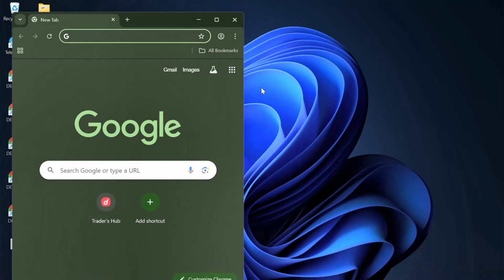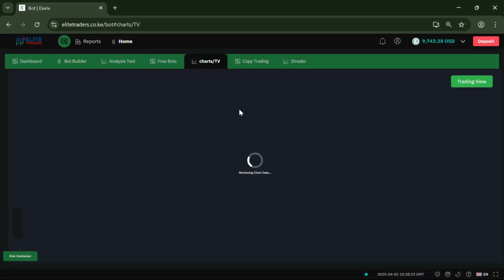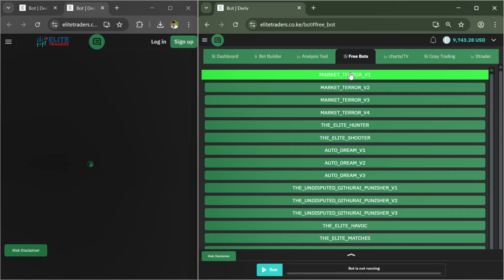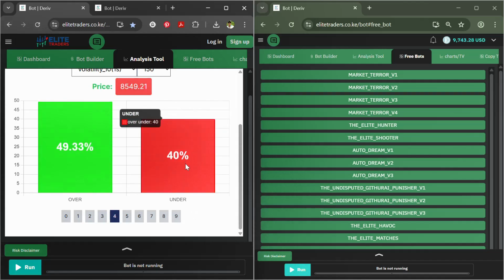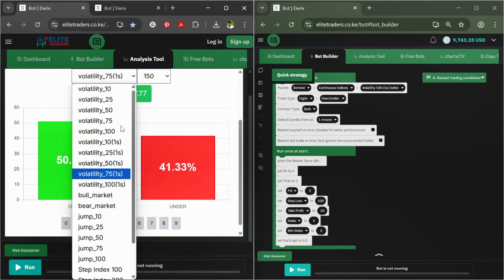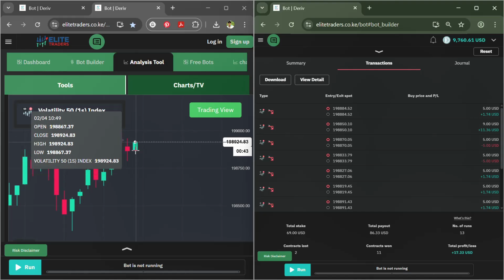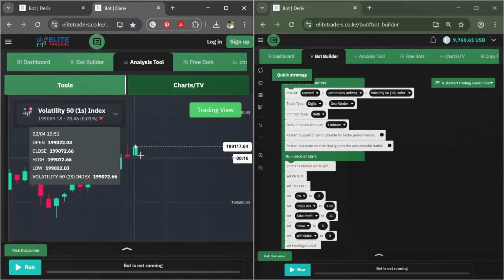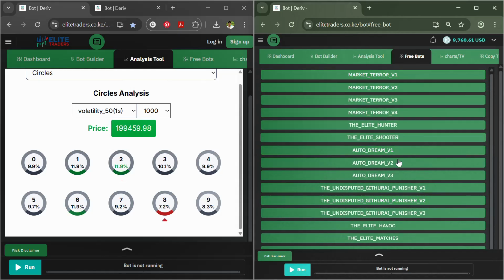HOW TO TRADE UNDER 9,8,7,6 ON DERIV USING MARKET TERROR FREE ROBOT | ELITE TRADERS